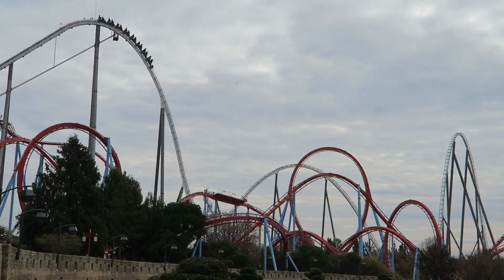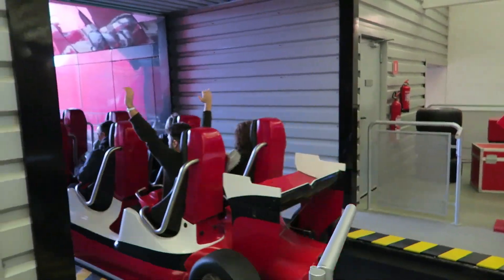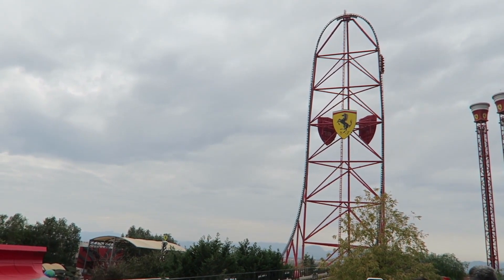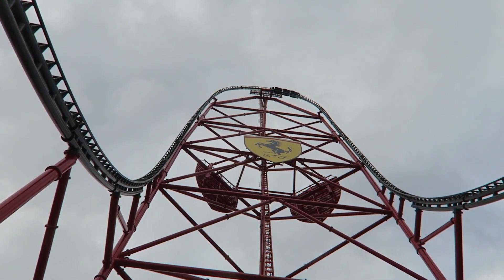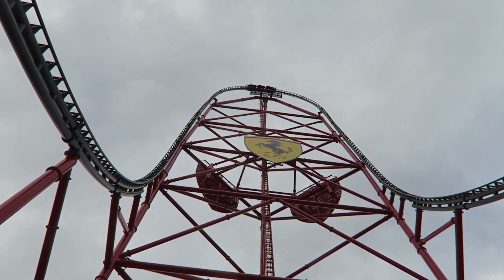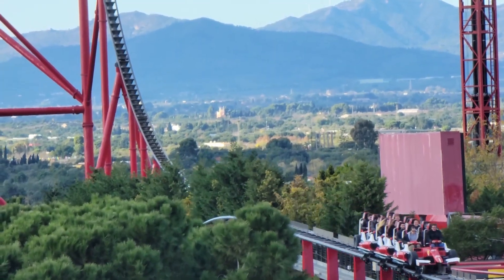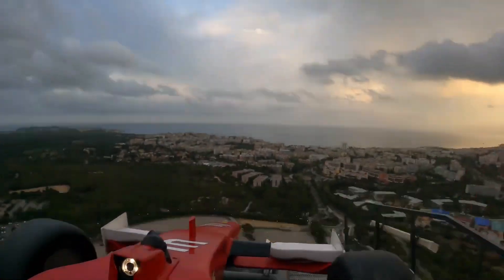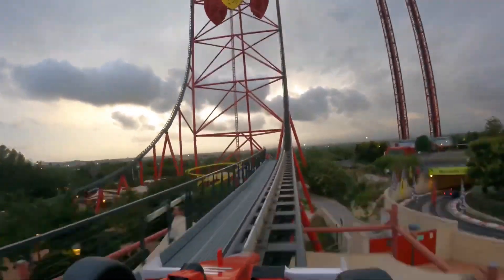Red Force Review Ferrari Land | Tallest And Fastest Roller Coaster In Europe!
I've got to experince Red Force at Port Aventura World in Spain back in july. It was a joy coming back to this roller coaster since 2021! Watch my Review to see my thoughts on europes tallest and fastest roller coaster!

Welcome to OBcoasters !
- Fell Free To Use My Content :)